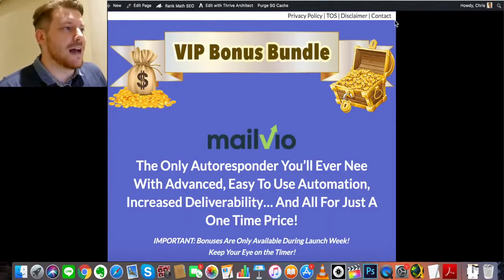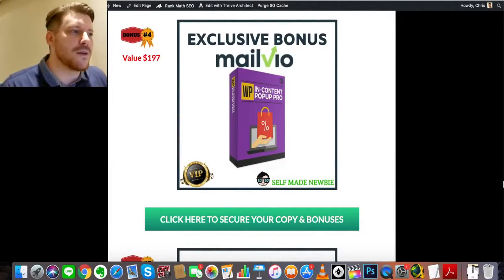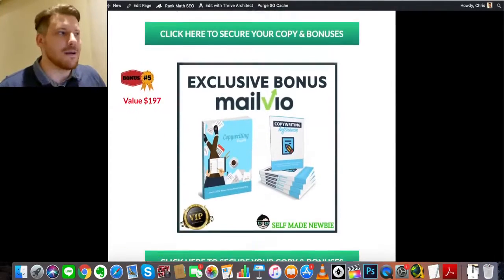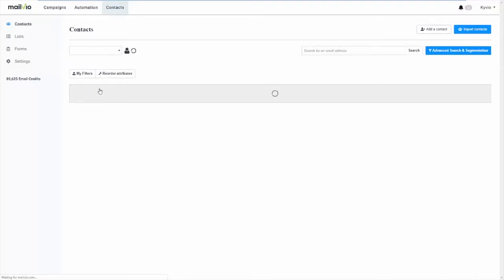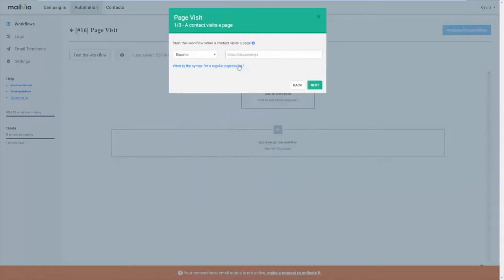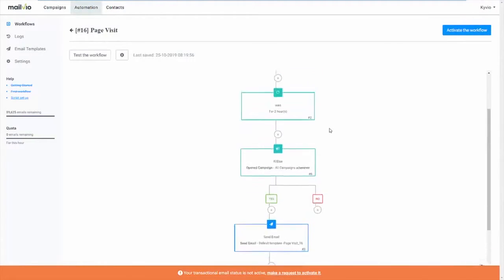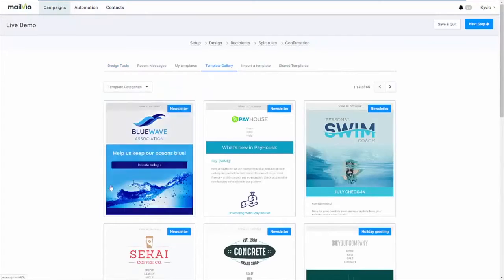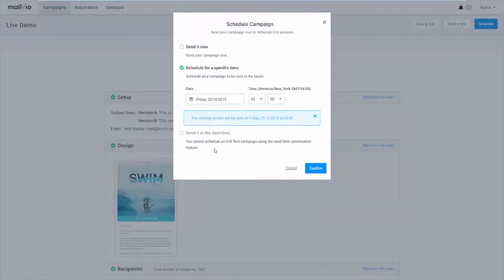Honest Mailvio Demo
Welcome to this Mailvio Review. For those of you out there looking to get into growing a mailing list but don't want to fork out monthly payments that seem over the top, this is definitely for you.

With big names out there like Active Campaign, Clickfunnels, and GetResponse charing monthly payments of anywhere between $15-$297 per month, it can be frustrating for people starting out and who aren't yet making money to fork out this monthly expense.

The creators of Mailvio have tactfully seen this gap in the market and decided to do something about it by offering an all in one solution to email gathering and list management, but for a one time price that blows the competitions price out of the water.

You get exactly the same, if not more, than the aforementioned platforms without the monthly fee draining your pockets.

As a Self Made Newbie viewer, you're also privy to over a thousand dollars worth of extra Goodies that I've had picked and put together for you, that are going to help you get the absolute most out of Mailvio.

I believe action takers should be rewarded, so make sure you click the link at the top of this description to secure those bonuses!

Want to buy Mailvio? In this Mailvio review, I talk about how to get Mailvio bonuses, MailvioOTO's, Mailvio pricing within an exclusive Mailvio demo and tutorial Mailvio Demo